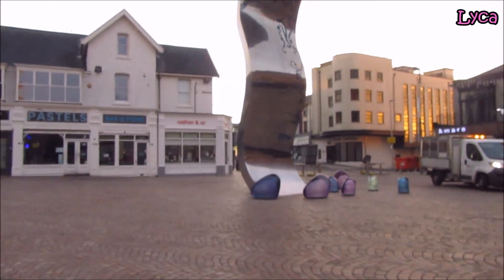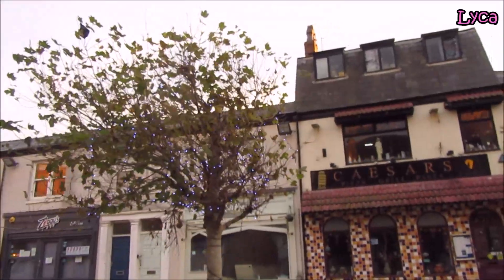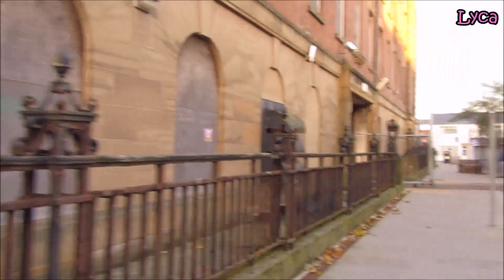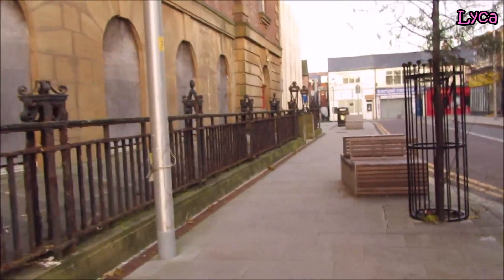Walking to work vlog #32 St Johns Square and the new Christmas tree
The new Christmas Tree is up. It's not a real one, but it looks real and I think it will look fantastic all lit up. :)
Blackpool 2021
Lyca31